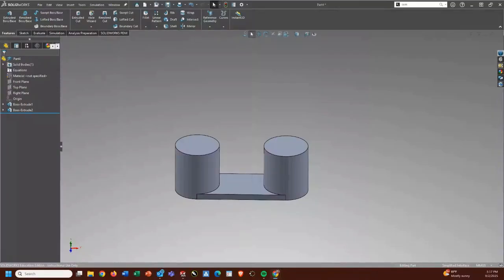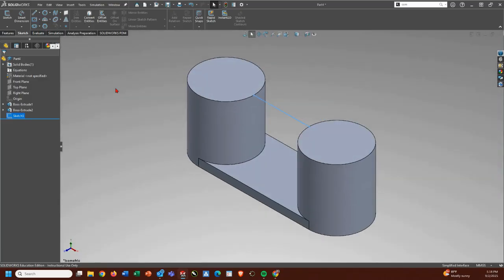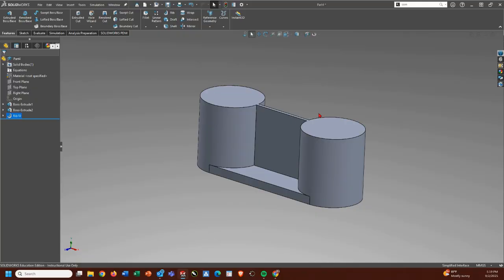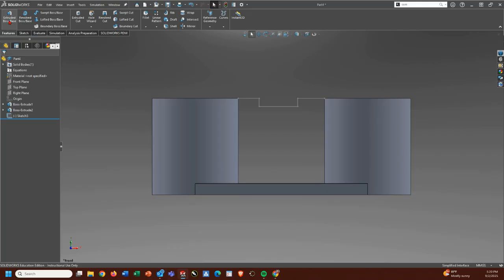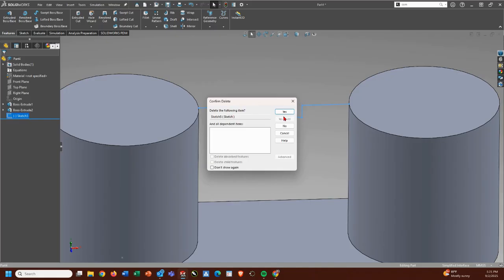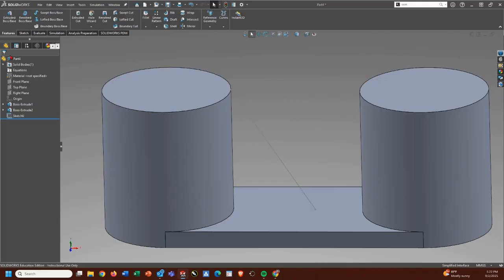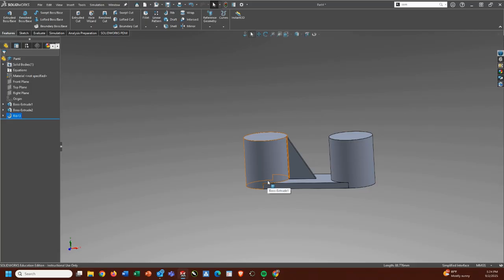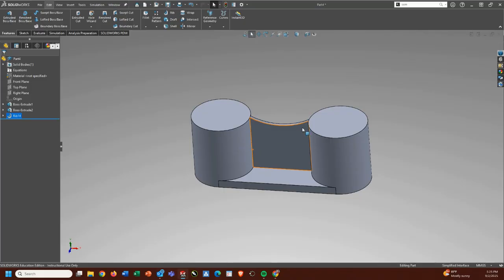Solidworks- Rib Tool